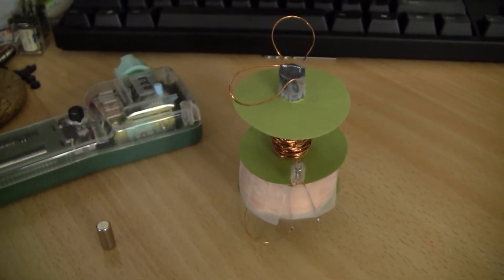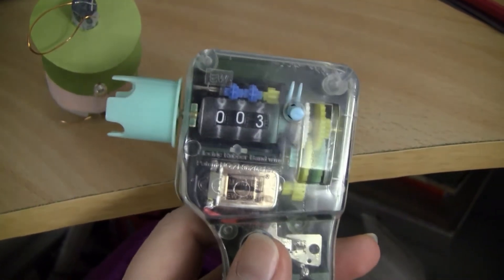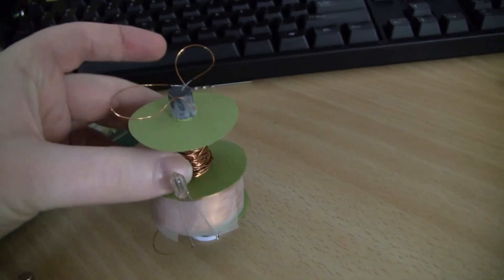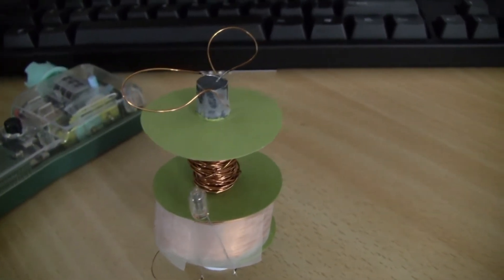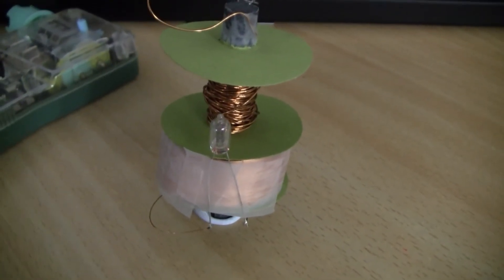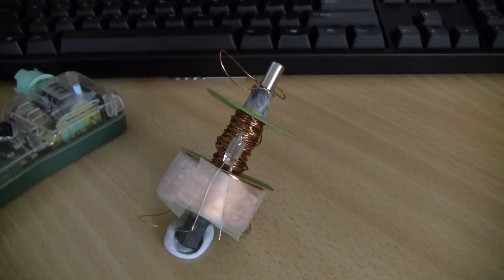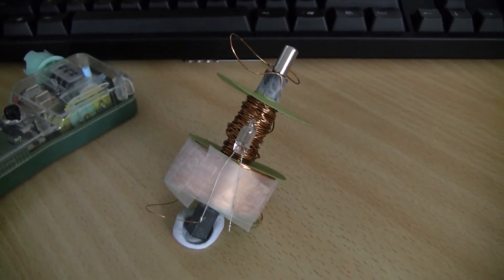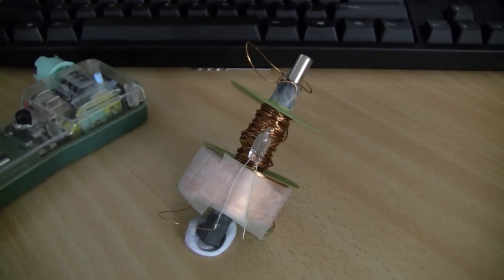Homebrew Magneto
Simple, quickly built, magneto proof-of-concept hack.